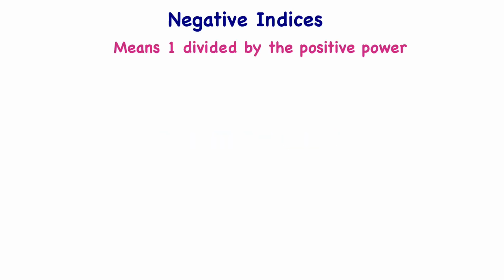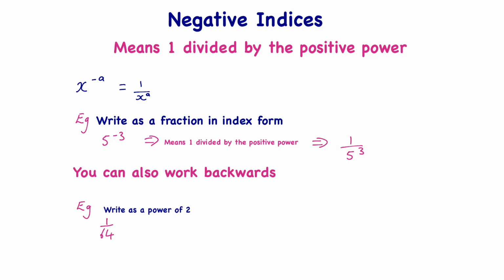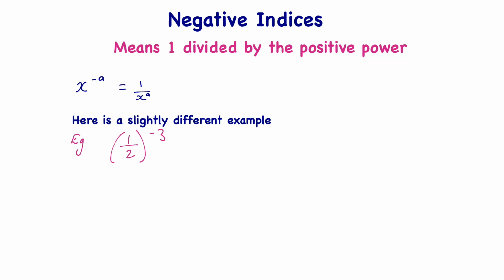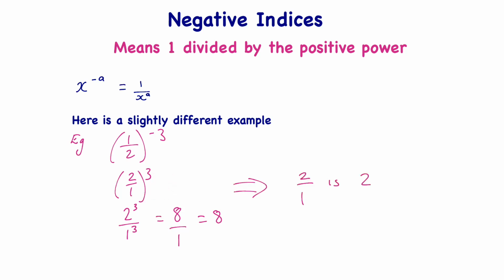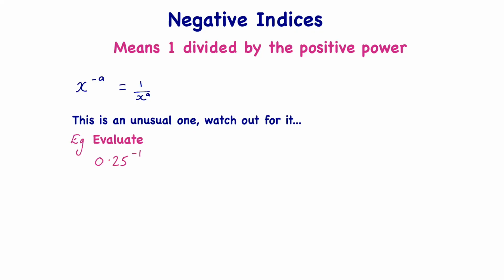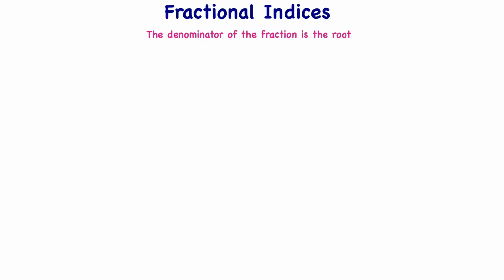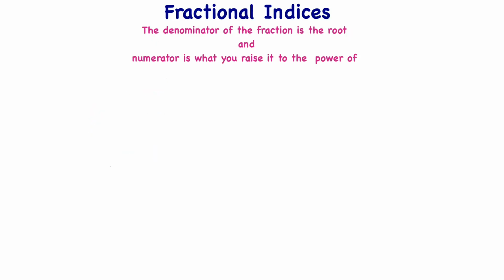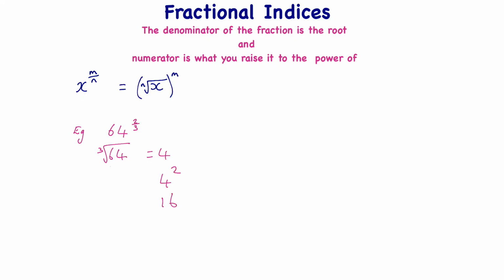SMN26b Rules Of Indices Part 2